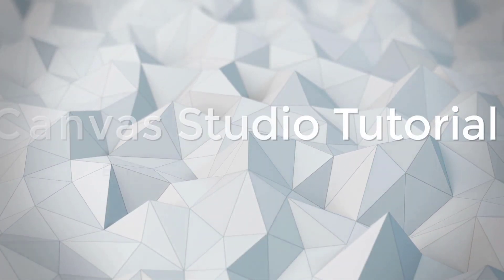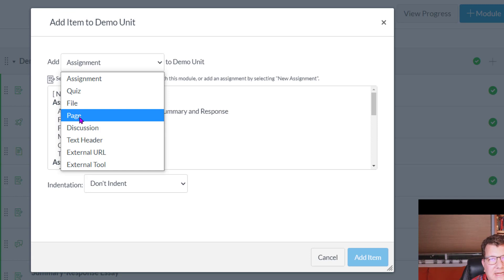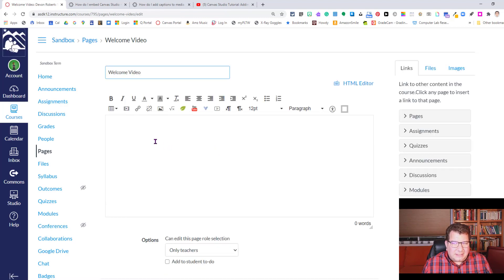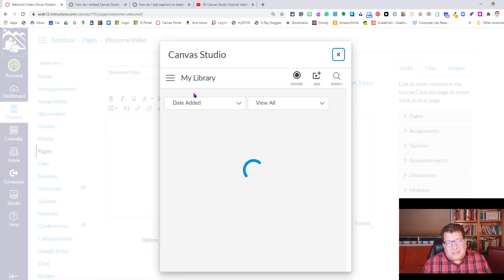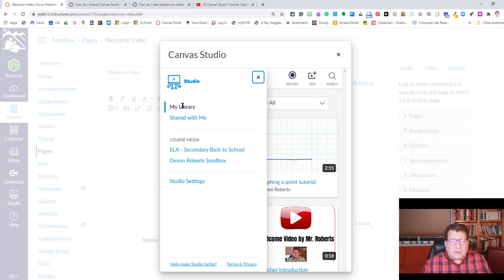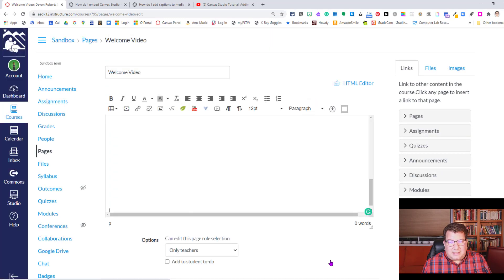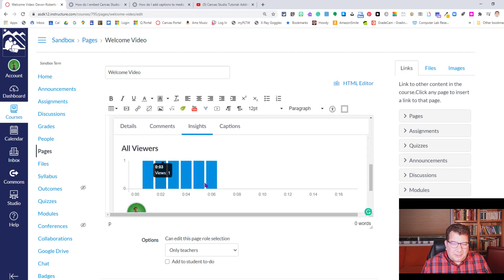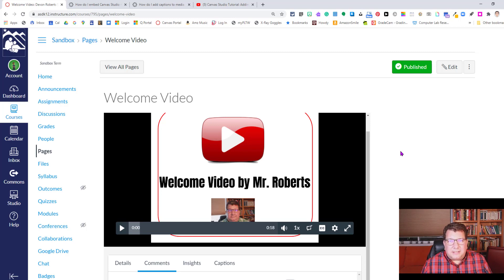Embedding Videos in Canvas Courses using Canvas Studio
In this tutorial we walk through how to take your video content from My Library in Canvas Studio and place it anywhere there is a Rich Content Rditor in Canvas.